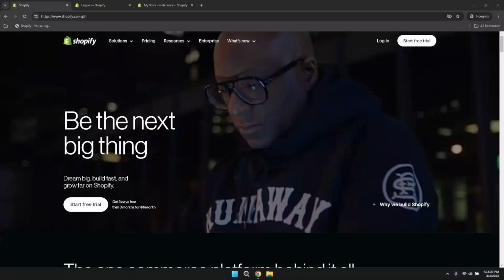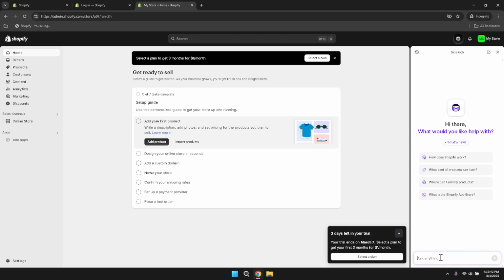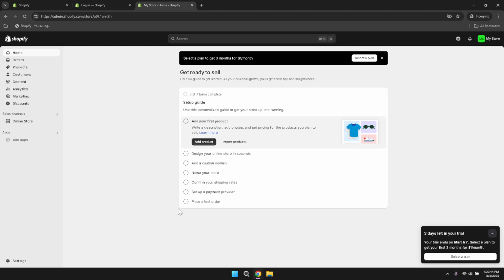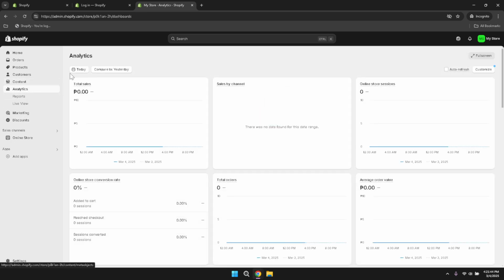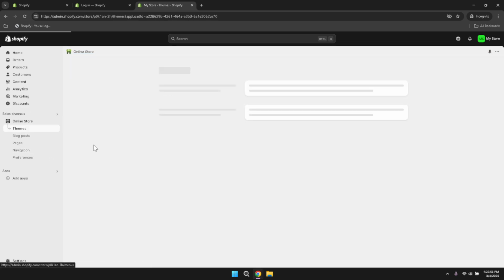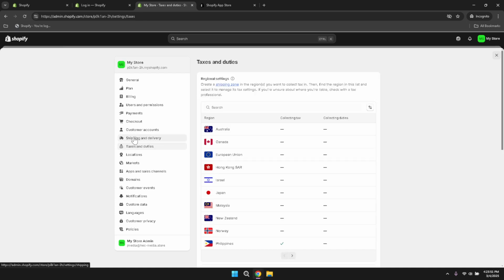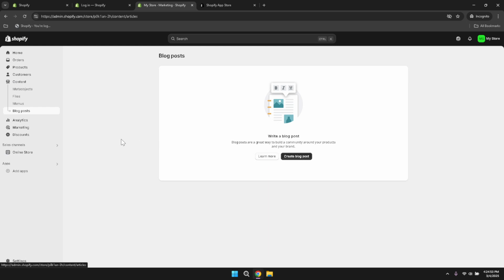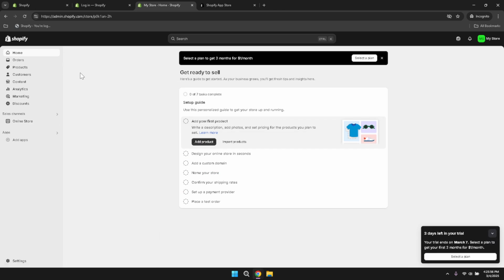Shopify Tutorial for Beginners [Full 2025 Guide]